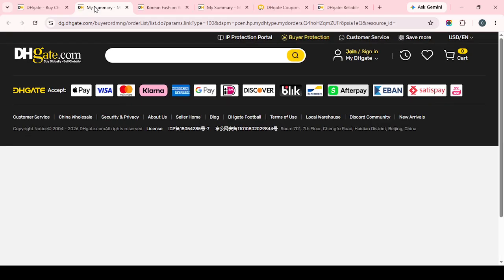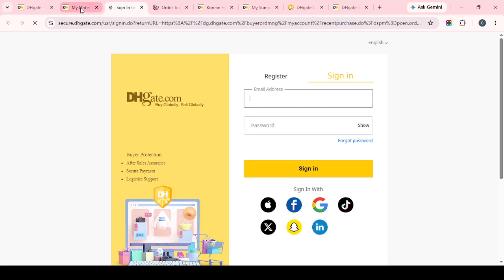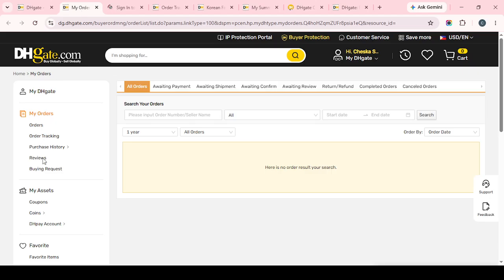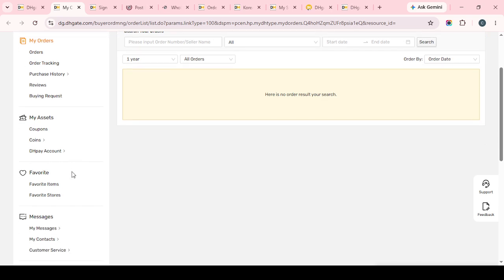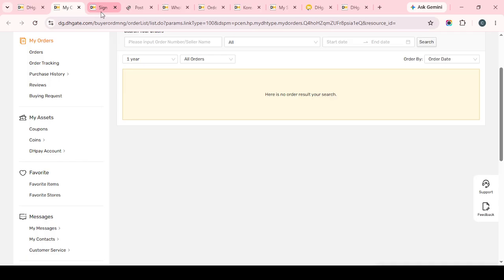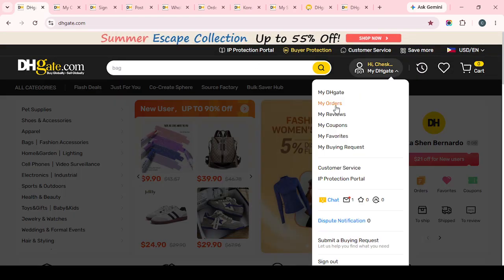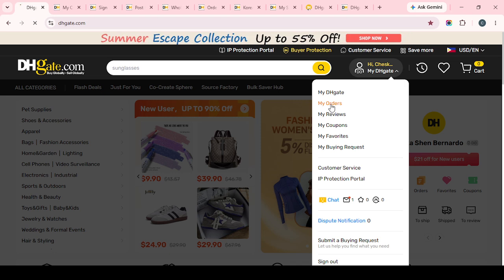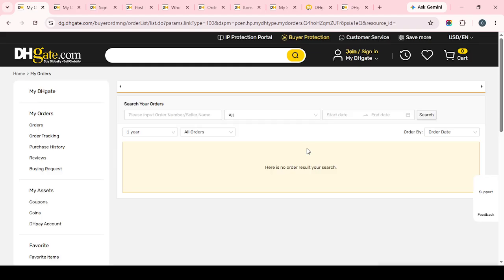How To Cancel Orders On Dhgate 2026 Step by Step